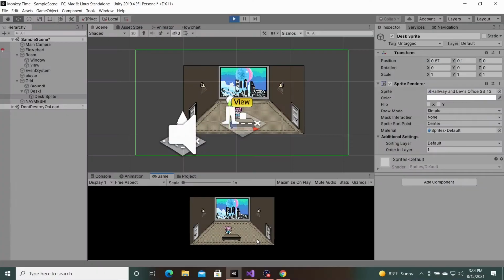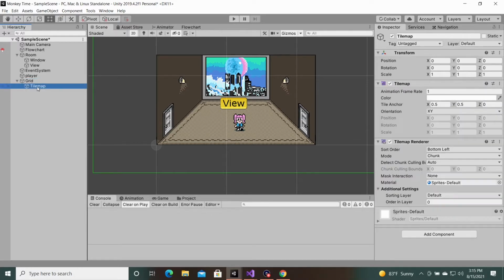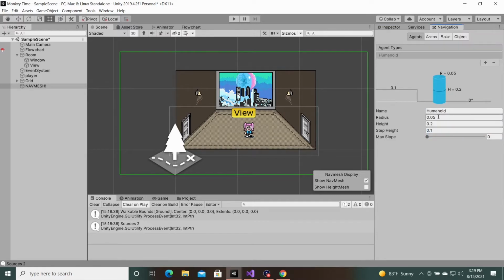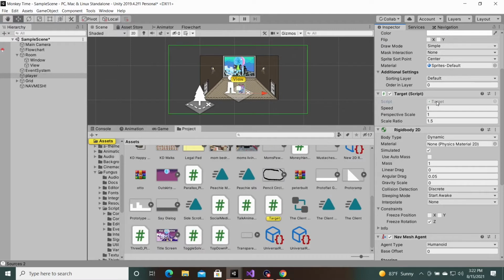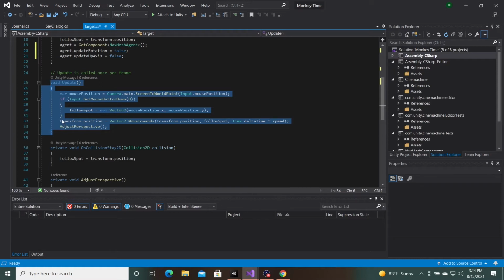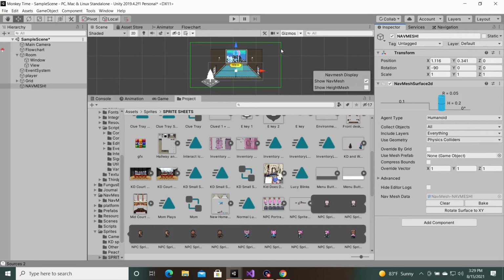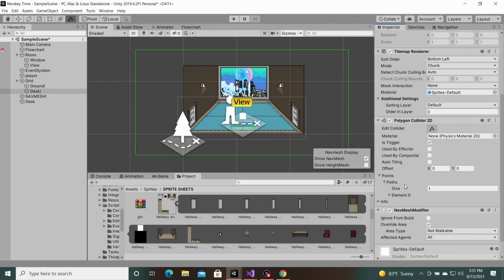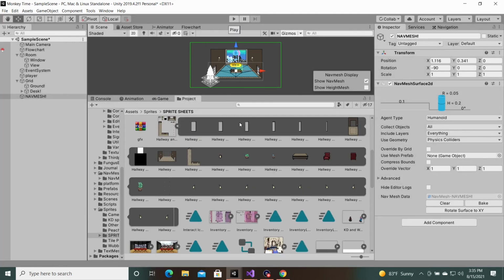The Best Point and Click Movement in Unity | NAVIGATE AROUND OBSTACLES! | Making Monkey Island Ep 2.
2D Navmesh link!

Episode 2 on the dark journey to tutorialize the making of a game like Monkey Island. We will be integrating movement with the free visual-scripting tool called Fungus! Fungus will act as the basis for our clickable objects, our dialogue system, and much more.

In this video, I cover the best Point and Click movement, smooth collisions and easy navigation around obstacles. Next week, we will make things look better: animation, sorting layers and an improved perspective trick.

I completed a Monkey Island style, Point and Click adventure game style character controller for this tutorial! I submitted it for the Unofficial, unofficial Fungus Game Jam KOMBUCHAM 2021, you can go play it for free here: